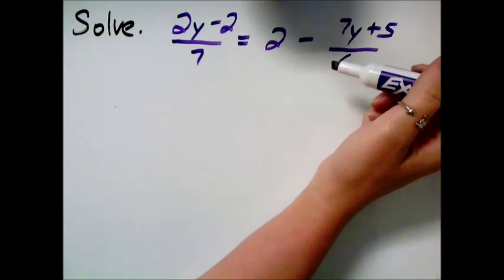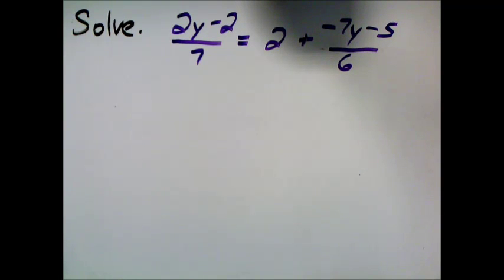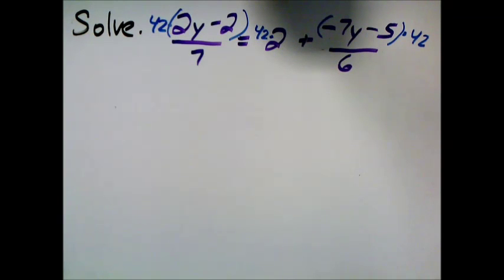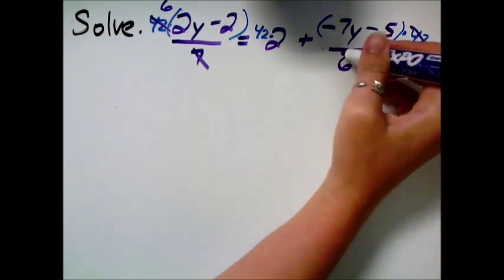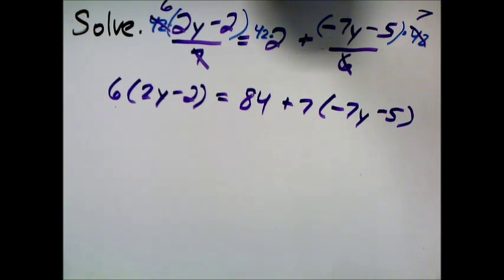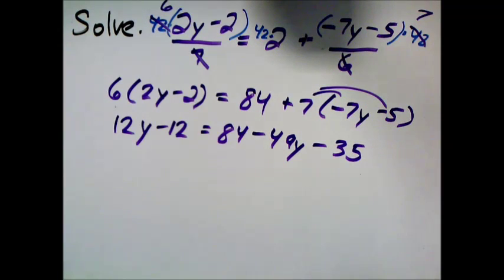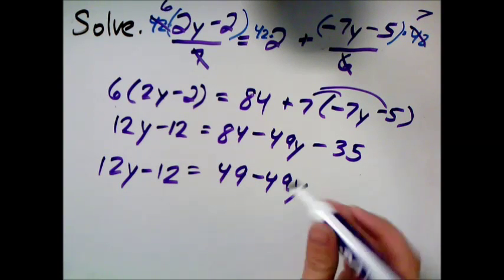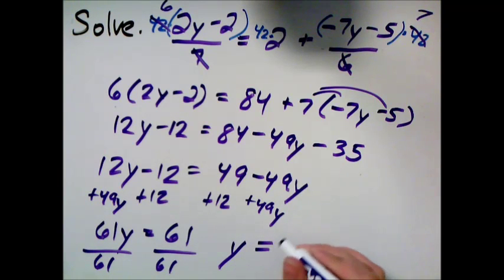Solving a linear equation with several occurrences of the variable, fractional forms with binomial n